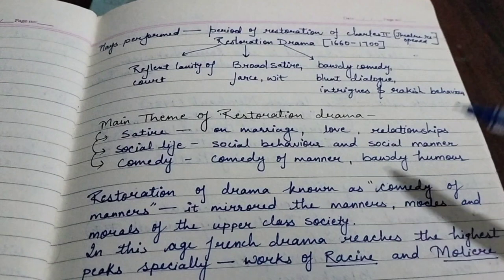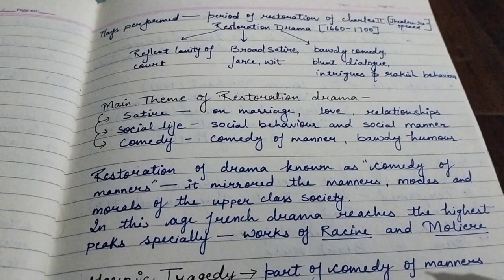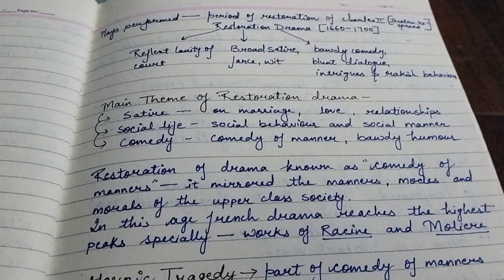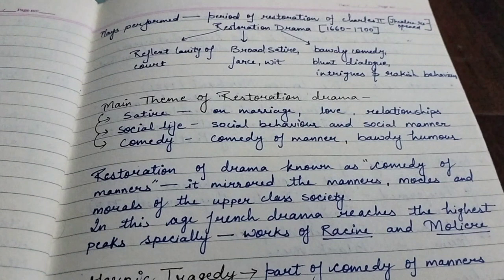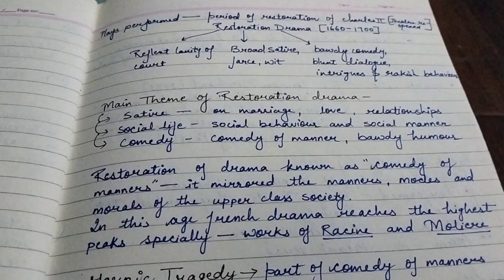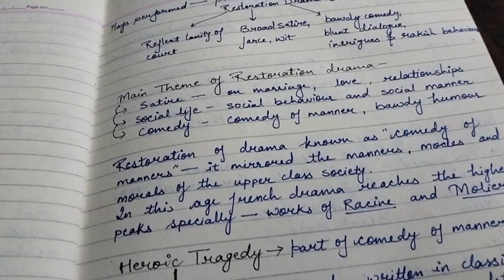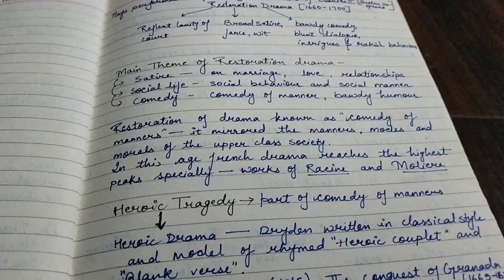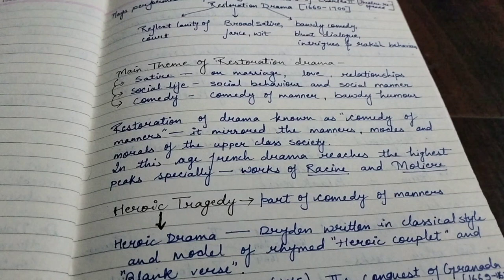Routledge History of literature: Restoration Drama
Hello!
from long time I haven't uploaded videos so i tried to make on topic Restoration Drama it is series 14 as I am covering Routledge History of Literature so many of you want to get more material for that so i tried to cover drama option and you will get part 2 tomorrow.

✓Links

Timeline ⏳
Introduction: 0:00 - 0:20
Restoration Drama: 0:20 - 4:00
Theme: 4:00 - 6:00
works: 6:00 - 8:01